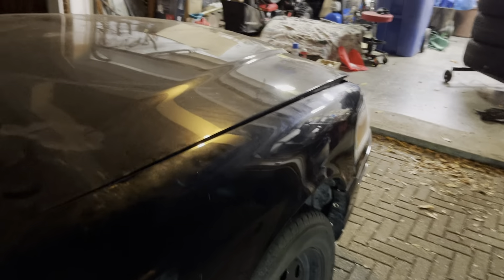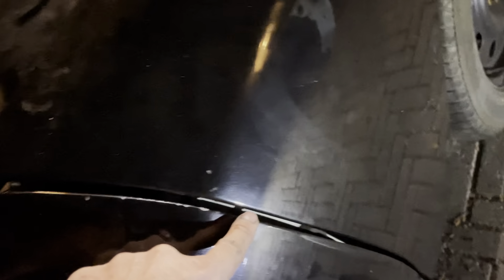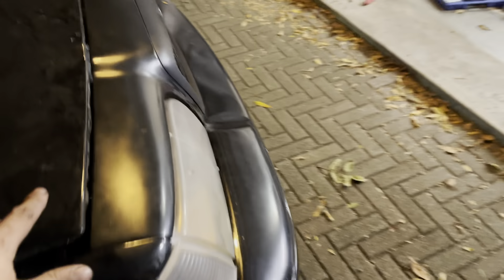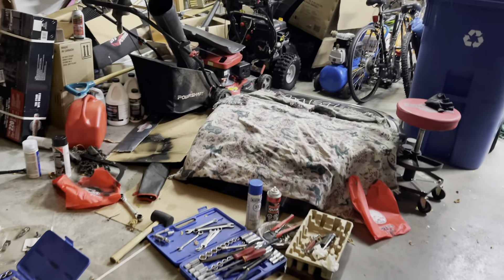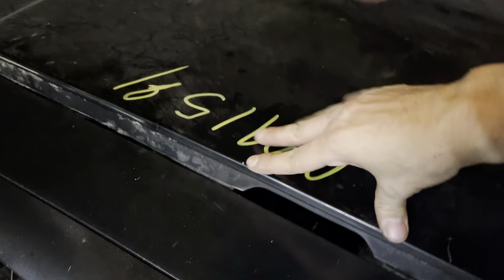2007 ford crown vic side panels/hood switch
the person helping me did not wish to be filmed,so this is what the result after 2 days,,last night we spent 2 hours on 1 bolt,,,,1 bolt,,,,now the hood latch wont work,,pulling the lever does nothing and the hood wont go all the way down